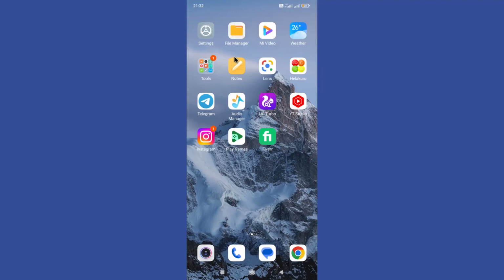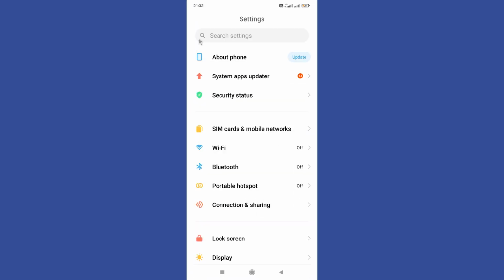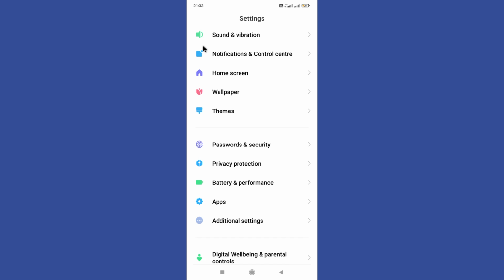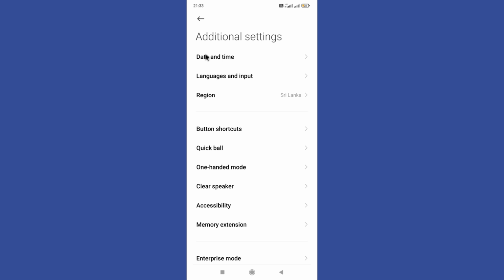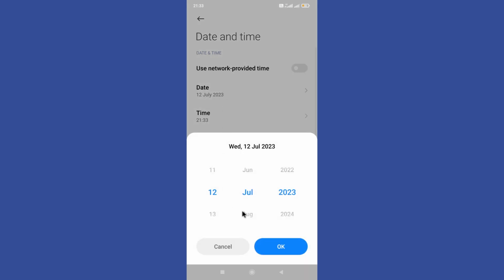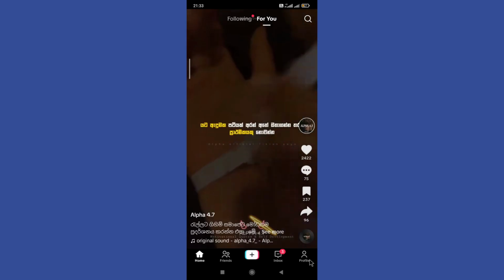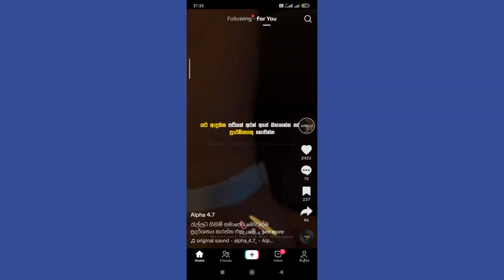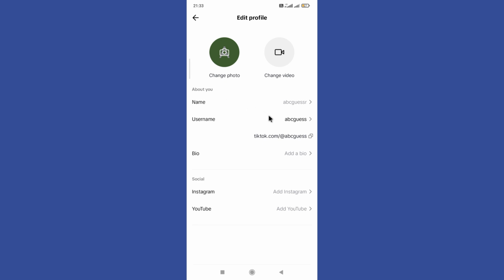How To Change Username Without Waiting 30 Days On TIKTOK 2023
In this video I'll show you how to change username without waiting 30 days on TIKTOK. The method is very simple and clearly described in the video. Follow all of the steps & change username without waiting 30 days on TIKTOK

Love y’all!❤️